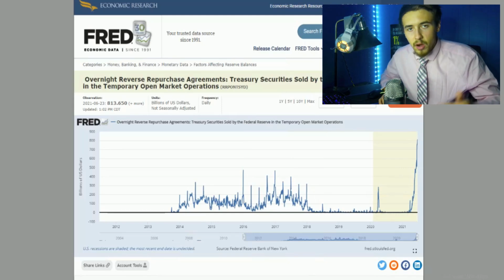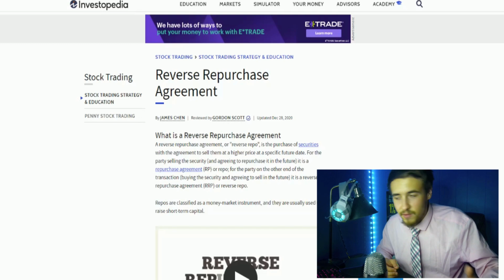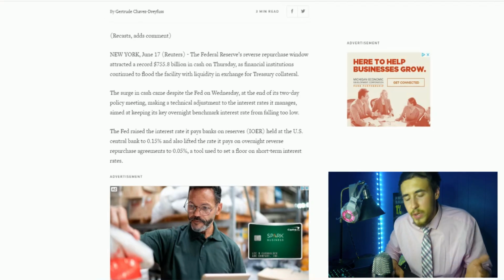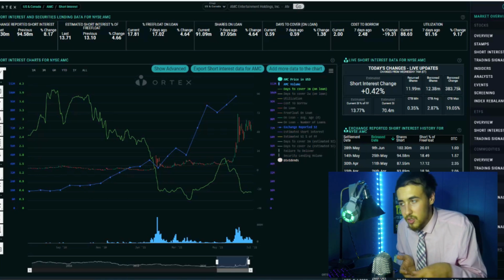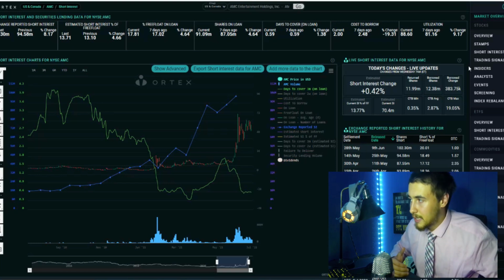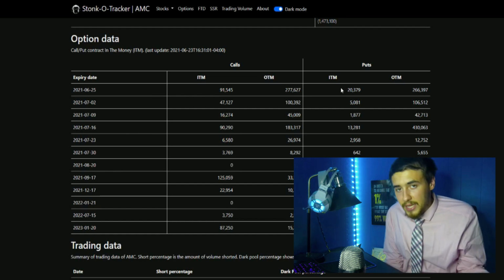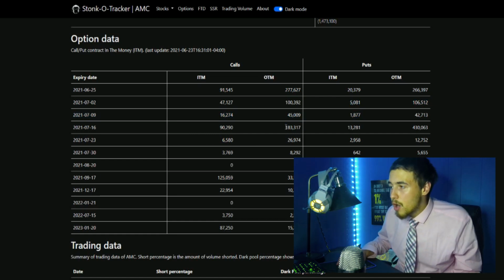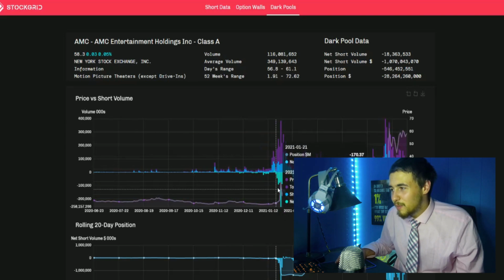AMC COLLATERAL CRISIS EXPLAINED! | HEDGIES ARE DROWNING! 🚀🚀| FULL AMC BREAKDOWN!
In this video we will be going over how hedgies and institutions are using the Reverse repo's to get enough collateral to not be margin called for their over leverged positions in AMC!